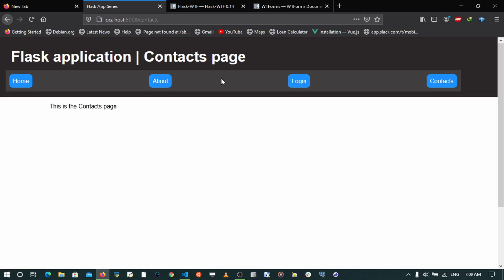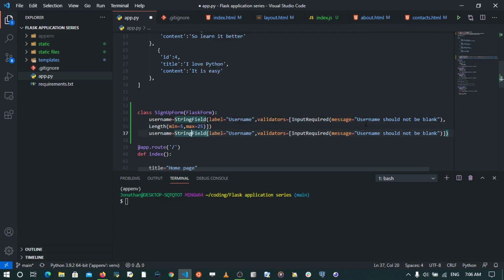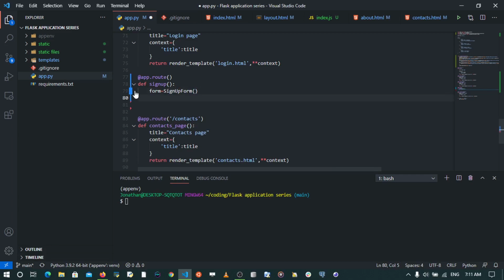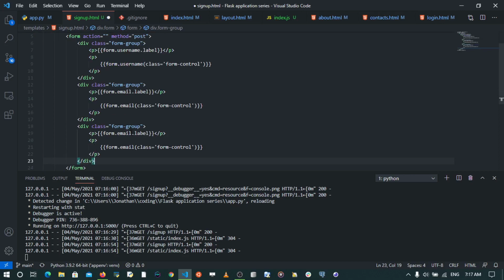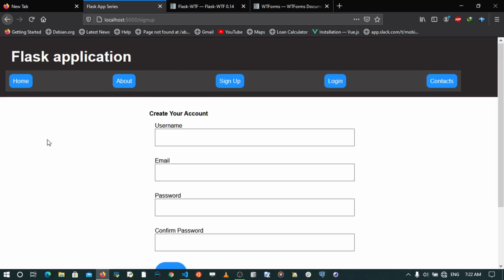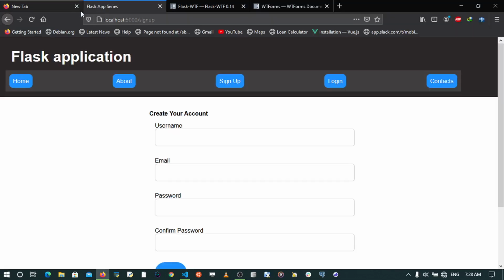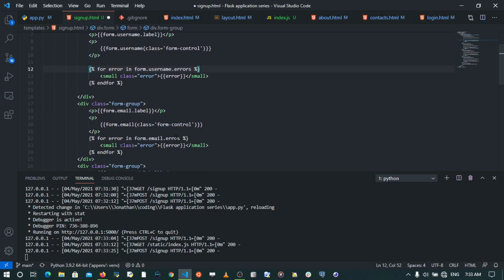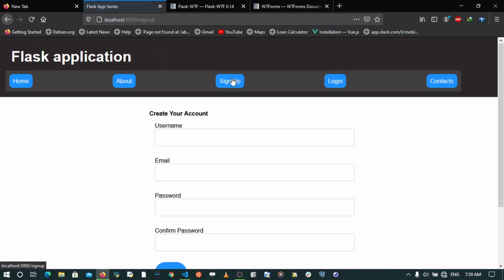Learn Flask from scratch - 6 Using Web forms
In this video, I demonstrate how to use web forms with Flask and the Flask extension Flask-WTF. I demonstrate how to write form classes, form fields and show you how to display these forms on the frontend. I cover styling forms as well as form validation.